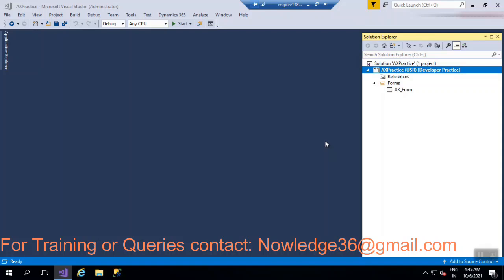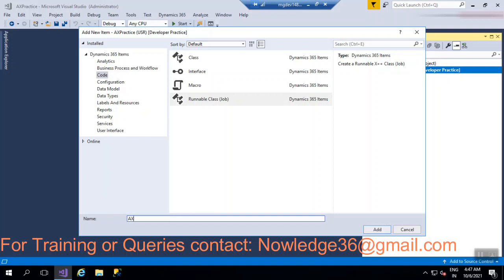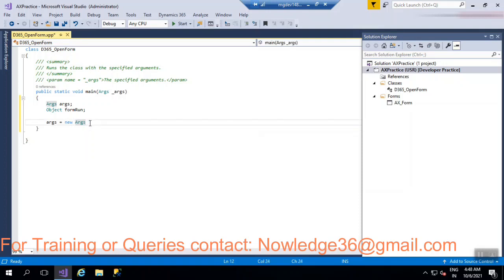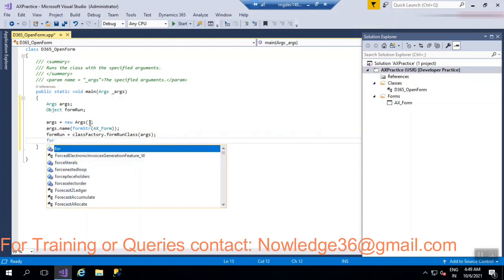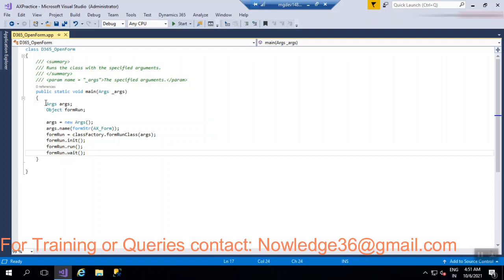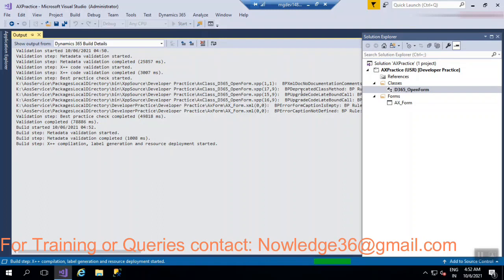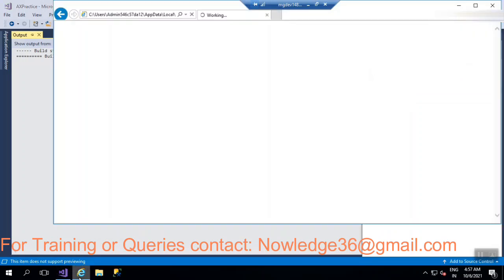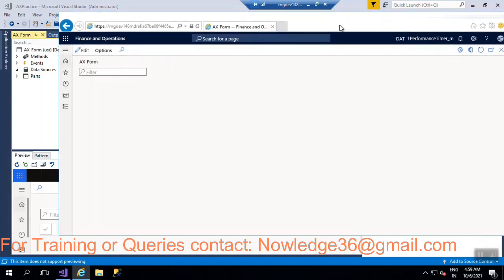Open a form using X++ Code in Microsoft dynamics 365 for Finance & Operations | Nowledge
In this video you will able to see how to Open a form using X++ Code in Microsoft dynamics 365 for Finance & Operations.

microsoft dynamics 365 for finance and operations,
microsoft dynamics 365 for finance and operations tutorial,
microsoft dynamics 365 for finance and operations training,
microsoft dynamics 365 for finance and operations ppt,
microsoft dynamics 365 for finance and operations training videos,
microsoft dynamics 365 for finance and operations online training,
microsoft dynamics 365 for finance and operations implementation methodology,
microsoft dynamics 365 for finance and operations latest version,
microsoft dynamics 365 finance and operations functional interview questions,